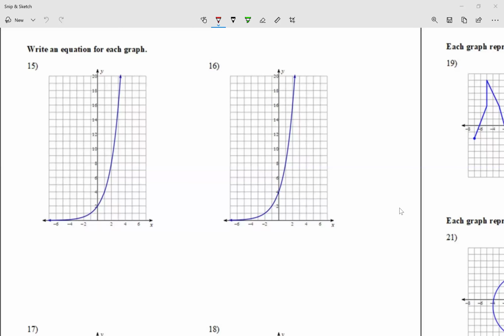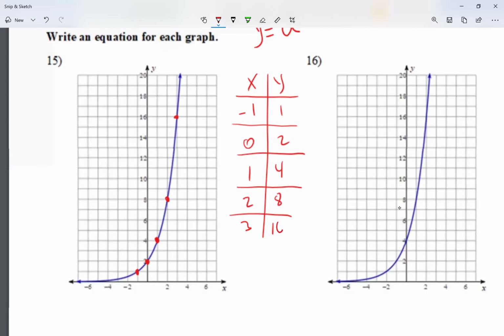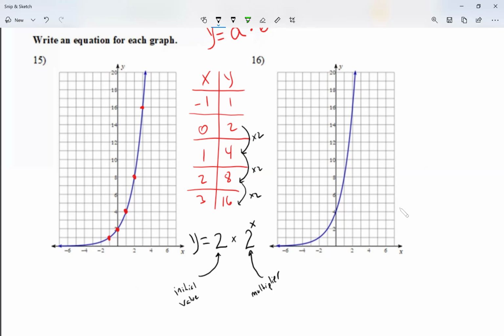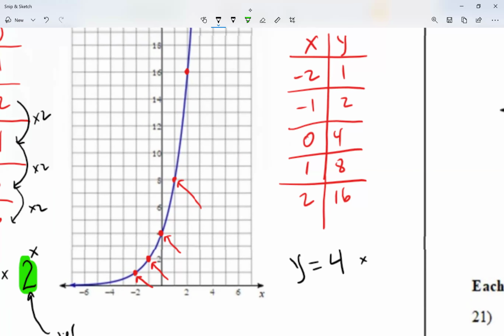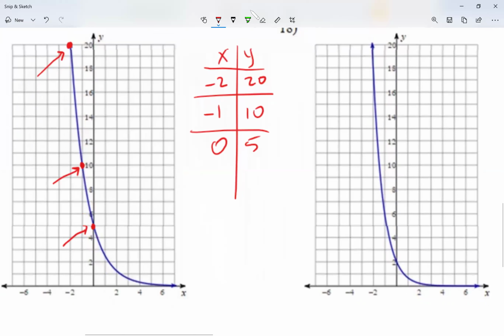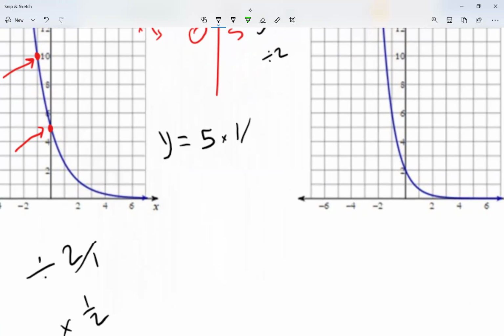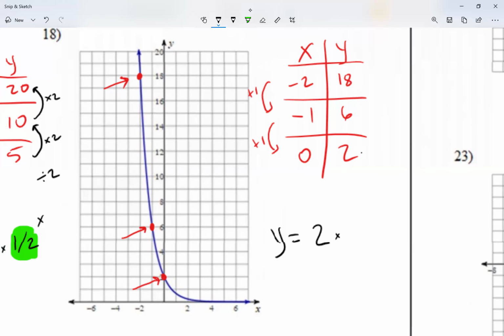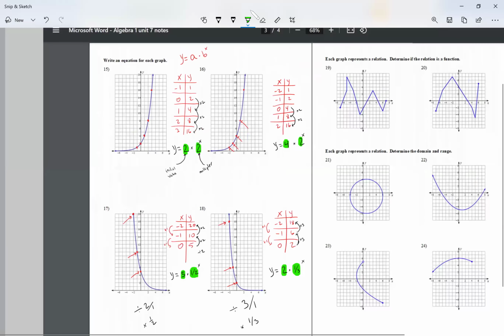Leonzo write the equation of exponential functions from graph